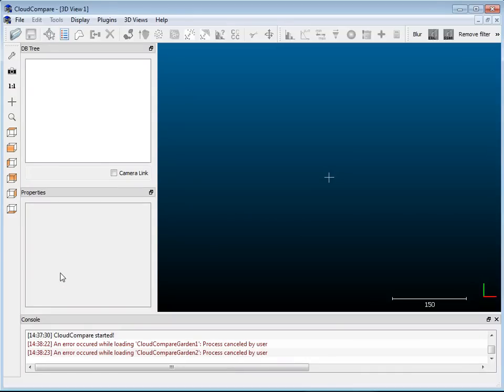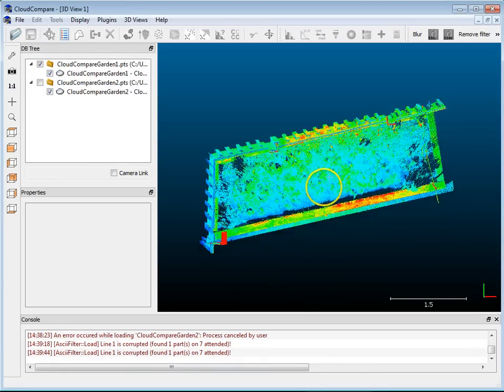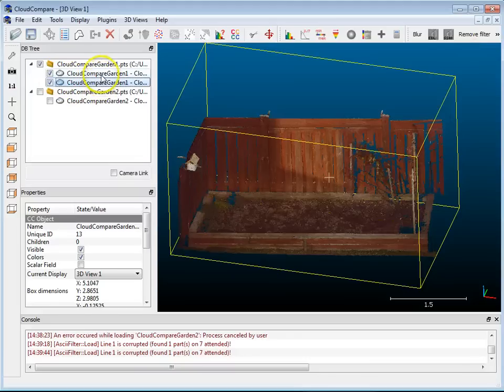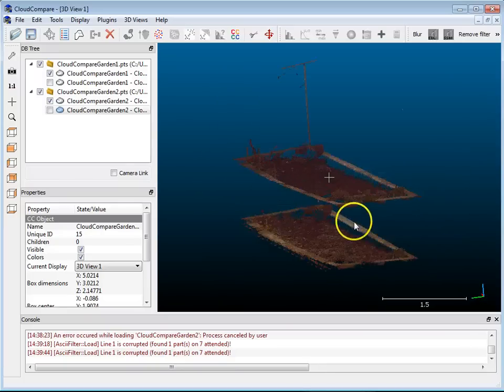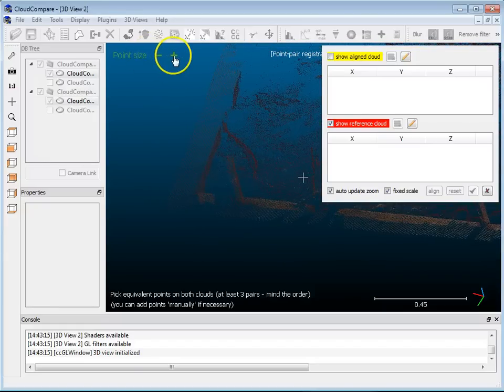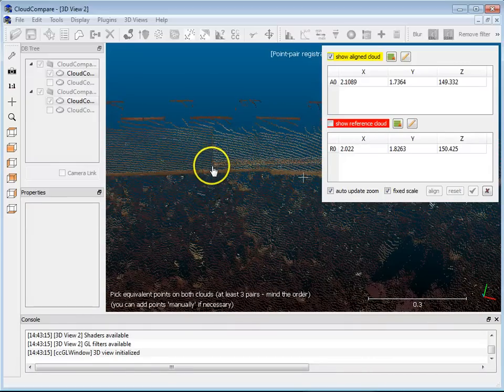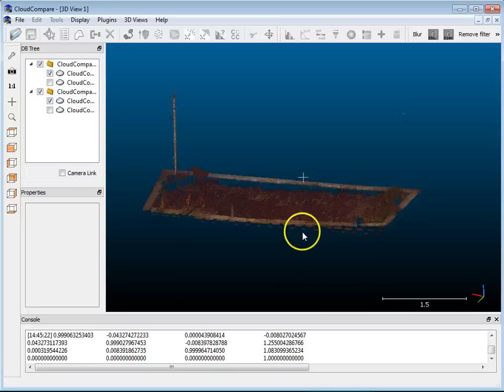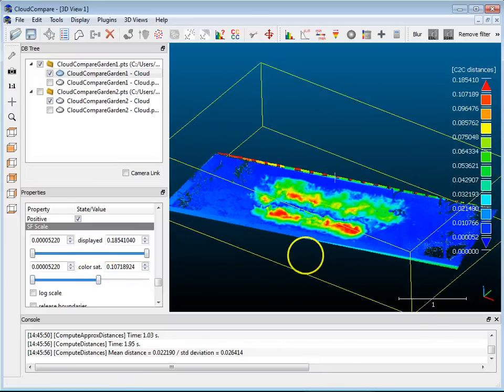Tutorial: CloudCompare 3 Point Picking Alignment | 3D Forensics CSI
This video explains the new 3 point picking feature for aligning scans in CloudCompare v2.4